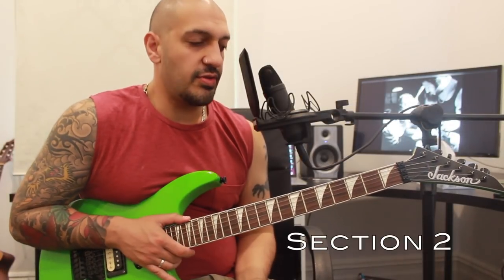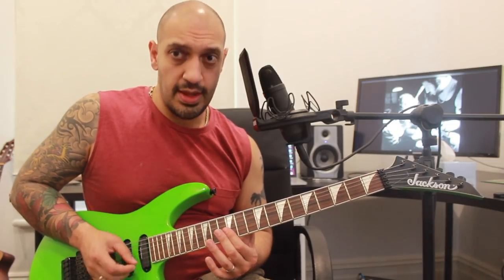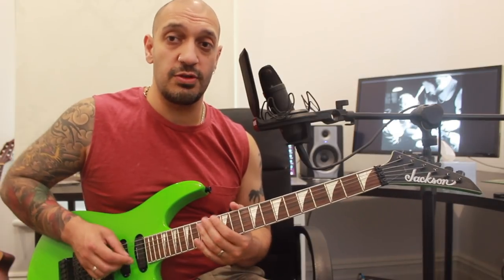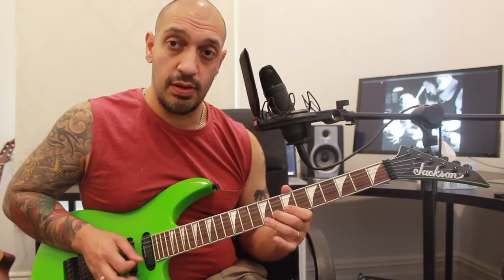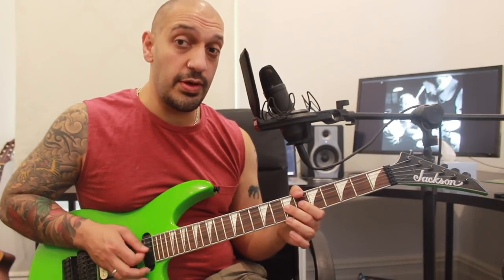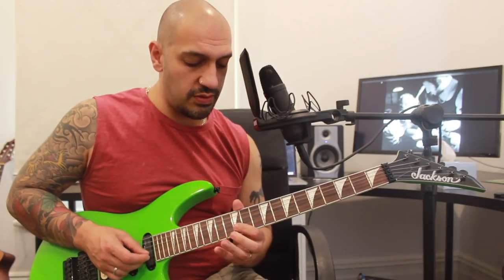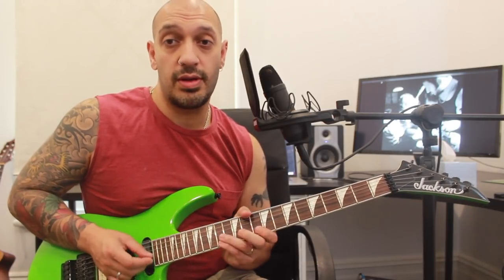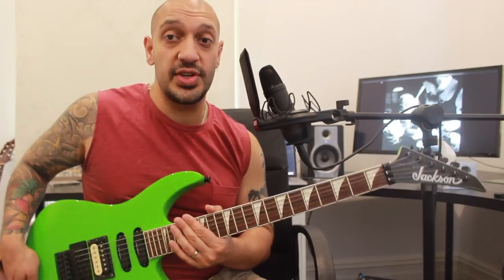How to play ‘Battery’ by Metallica Guitar Solo Lesson w/tabs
Hi guys! Welcome to episode 306 of Learn that solo! Today we’ll look at the wicked solo from ‘Battery’ by Metallica.

This is a great solo that is a delightful marriage of silly shred and unnecessary wah… Sometimes I’m not 100% sure I like Kirk… Like at all… Pretty sure I like him.